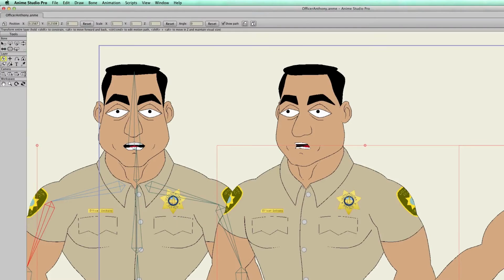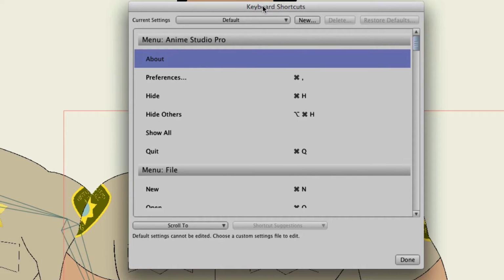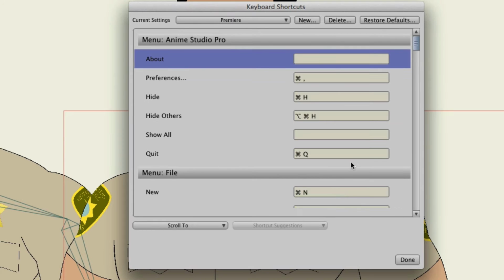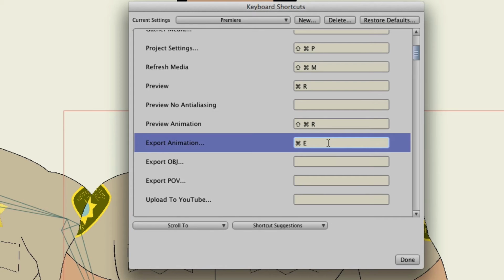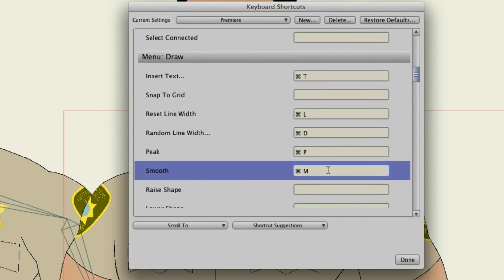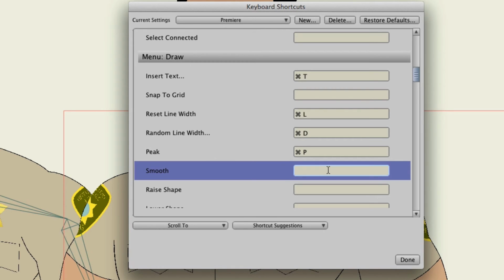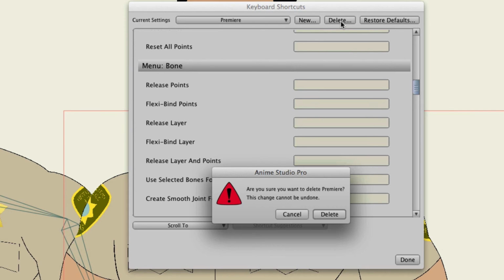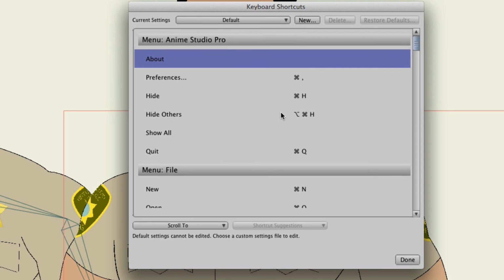Anime Studio 10 - Debut & Pro - Creating Shortcuts - Tutorial